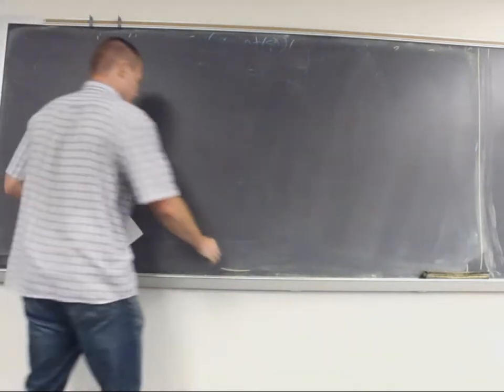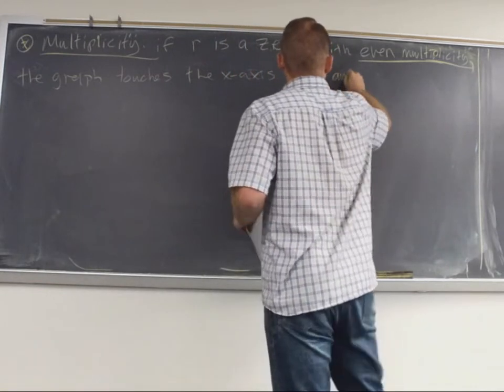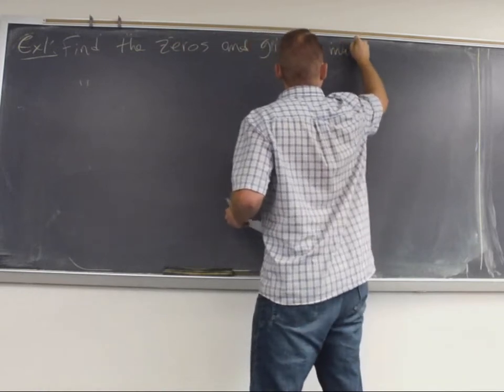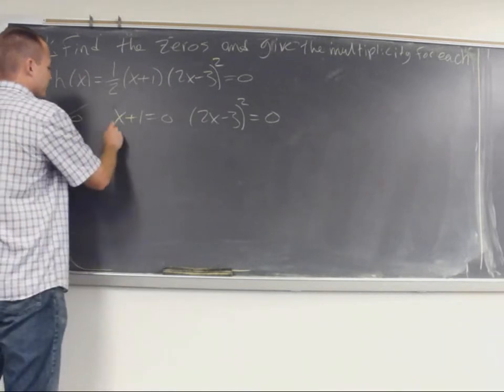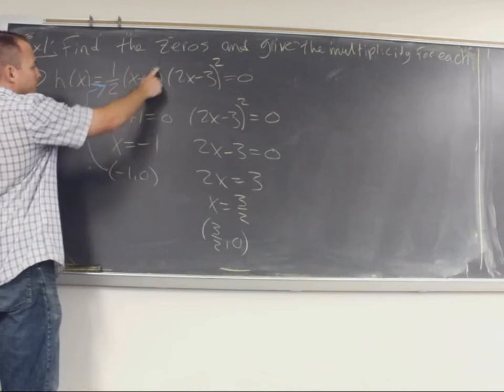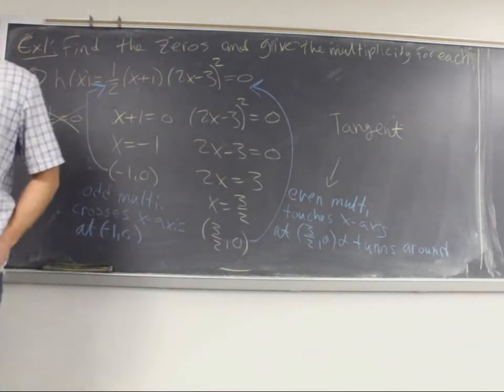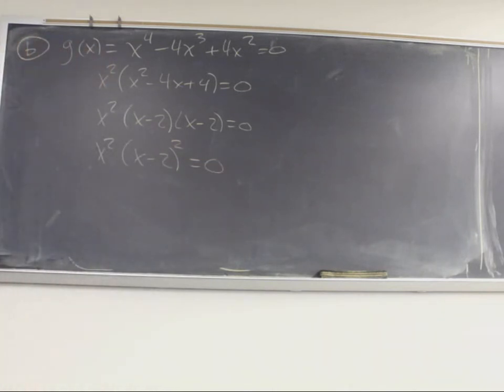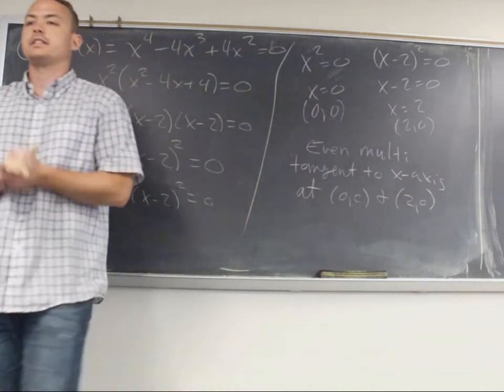Lecture 26 - Poly Funcs (Multiplicity)